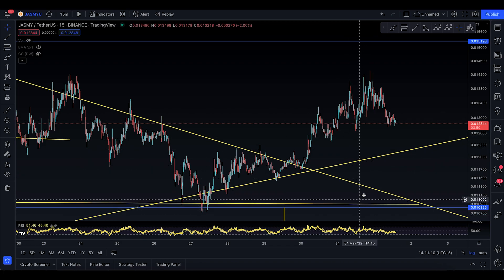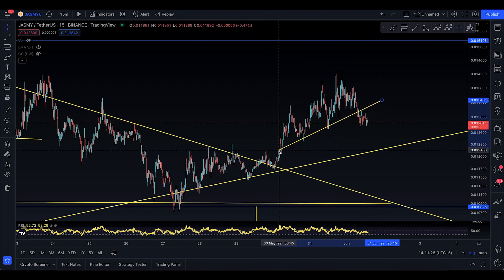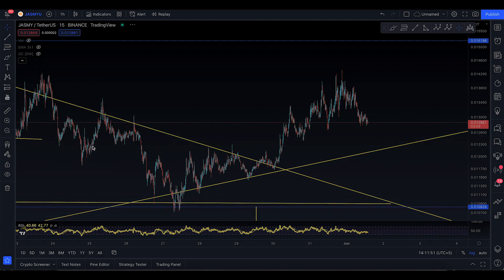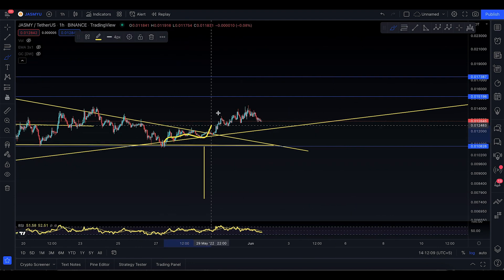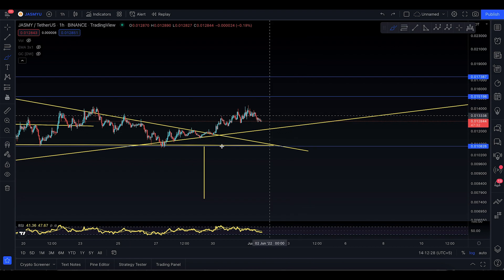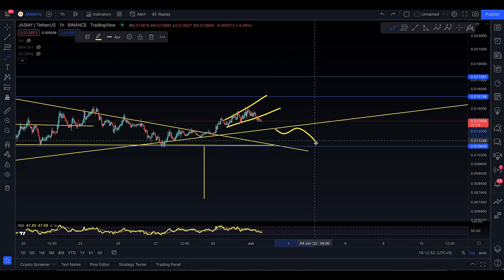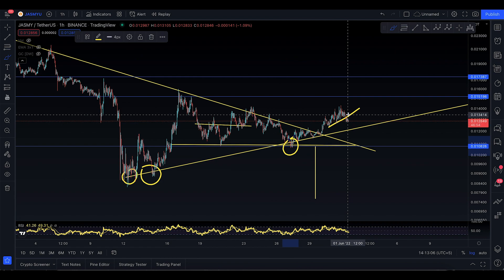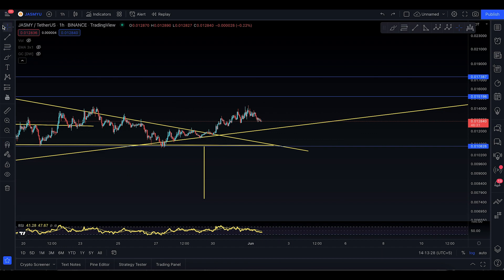JASMY COIN PRICE PREDICTION, [ WAVY JOURNEY... ]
Welcome back to another JASMY COIN PRICE PREDICTION update, today the story is a different one, and as candles appear we read the story let's see what it has to say today.

In this analysis you will know the next targets for coin

JASMY targets

JASMY support and resistance

JASMY PREDICTION

JASMY  technical analysis

JASMY CRASH AND PUMP ETC